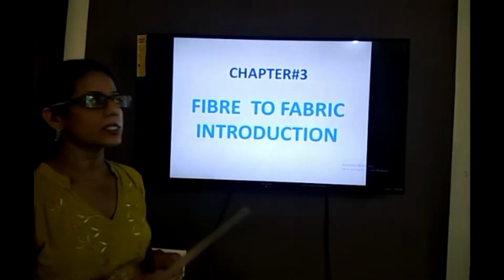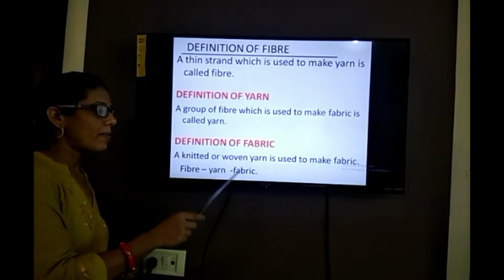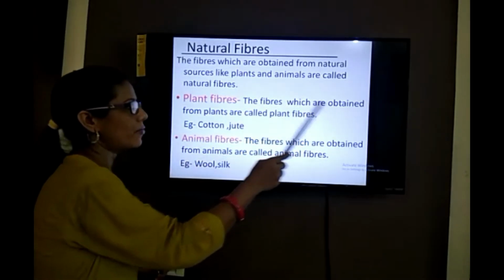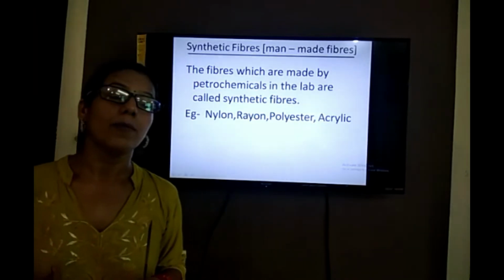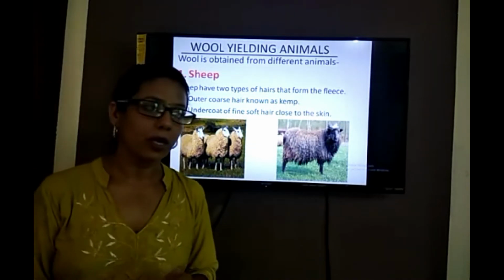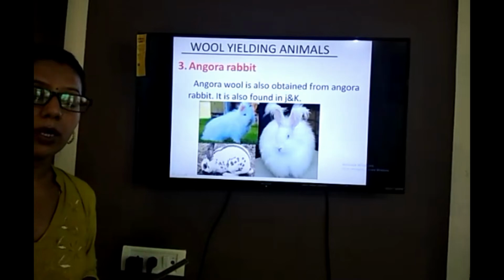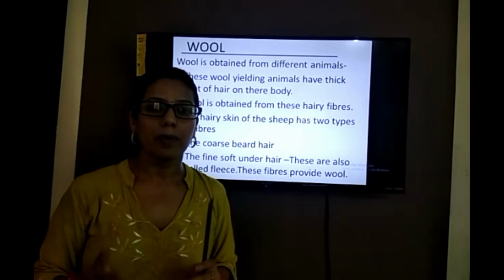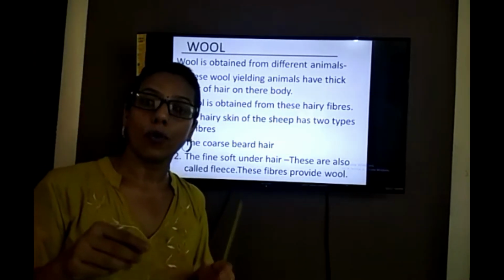CHAPTER#3_FIBRE TO FABRIC_INTRODUCTION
CH#3
SCIENCE (CLASS#7)
FIBRE TO FABRIC
INTRODUCTION